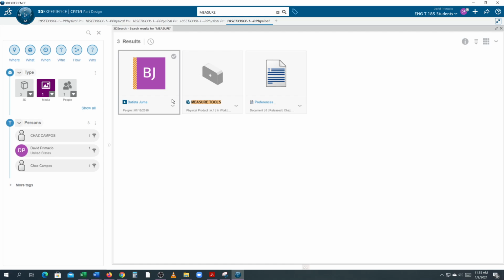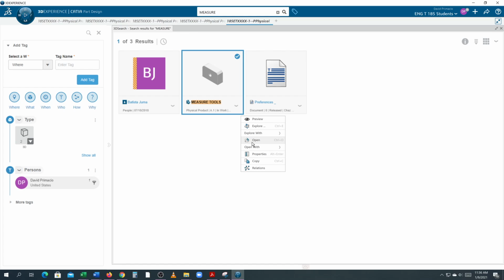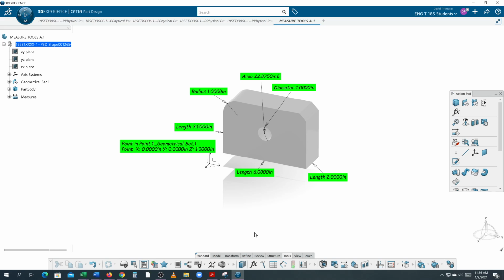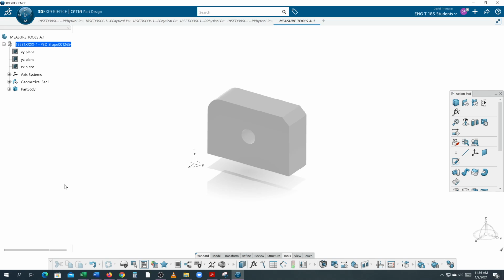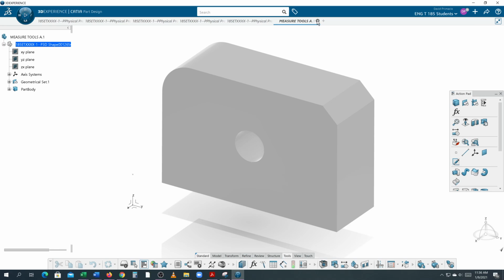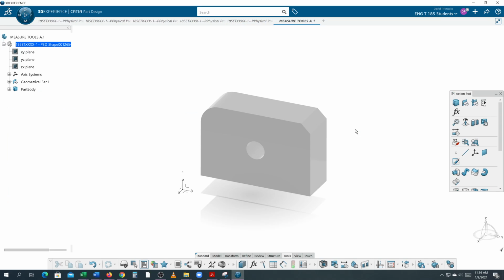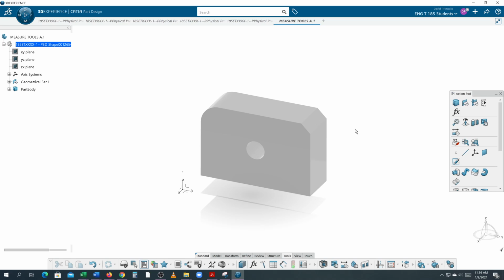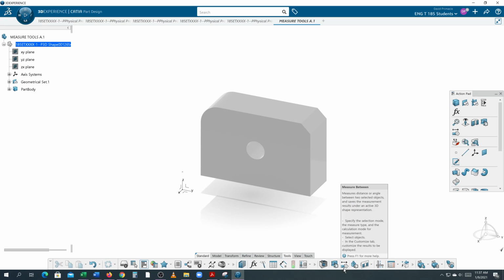ENG T 185 Measure Commands CATIA 3D Experience Part 1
Demo: To demonstrate how to use Measure Commands Part 1